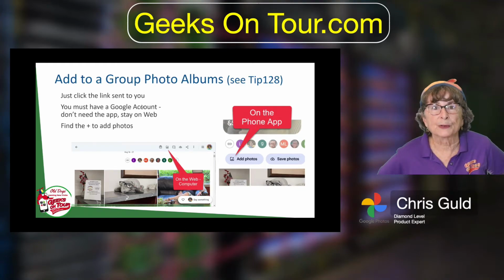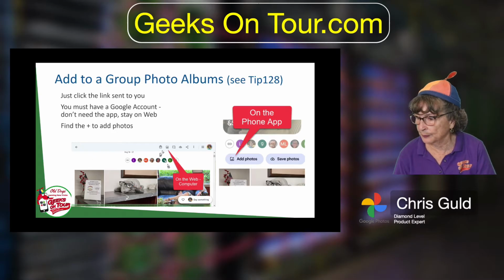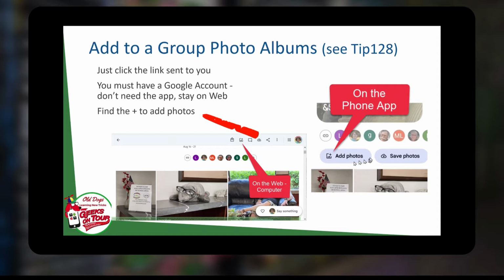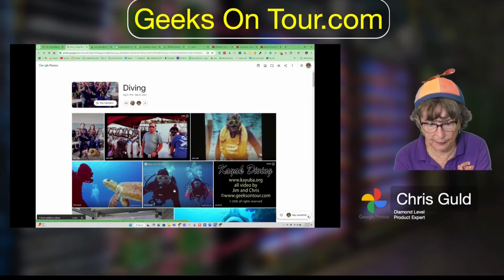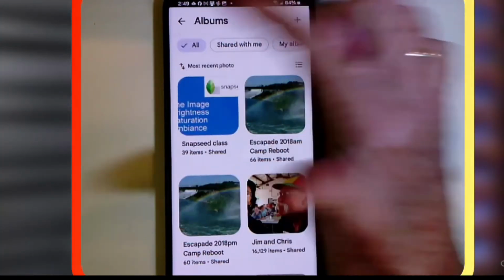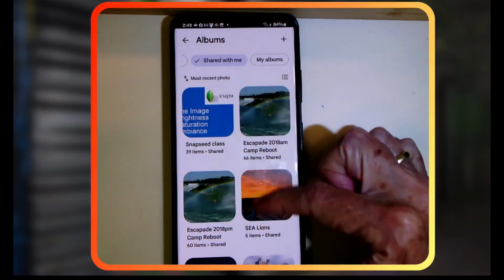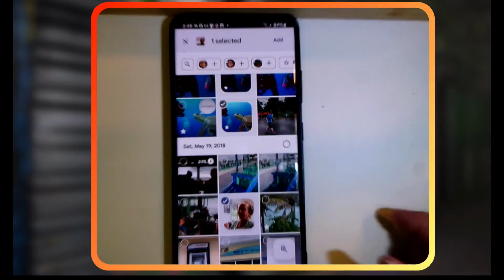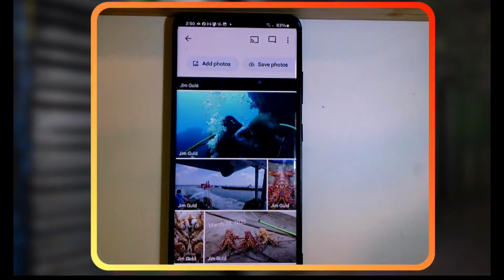Add Your Own Photos to a Group Album in Google Photos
You will learn how to add your photos to a group album in Google Photos that can be shared.